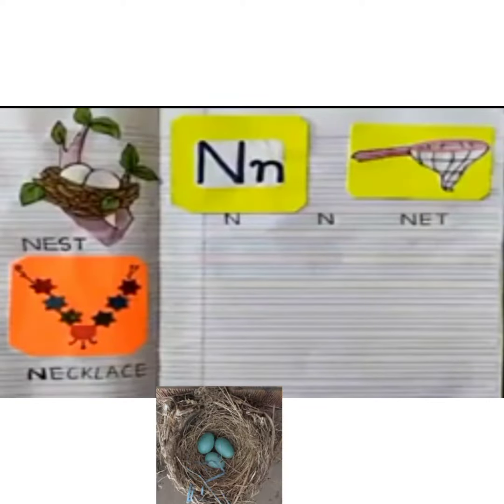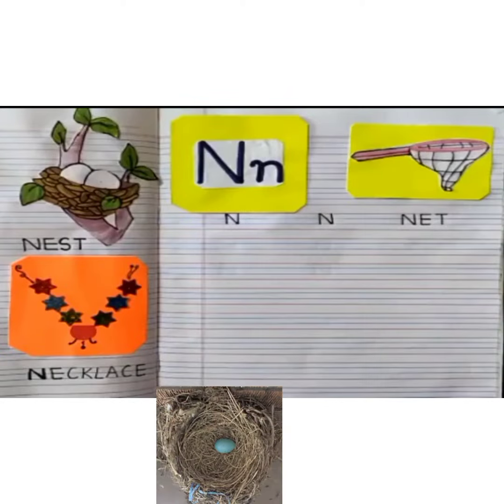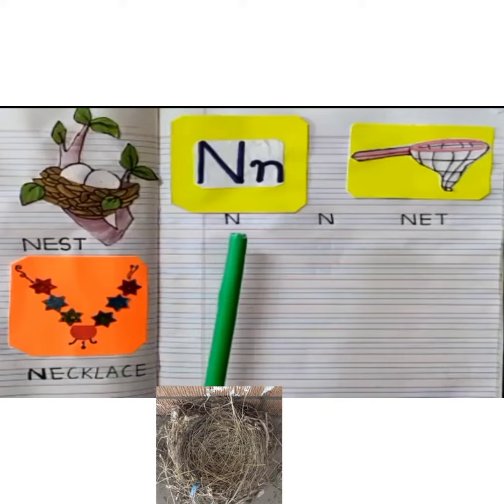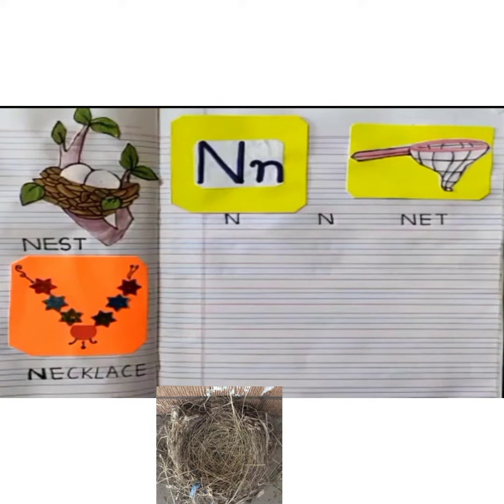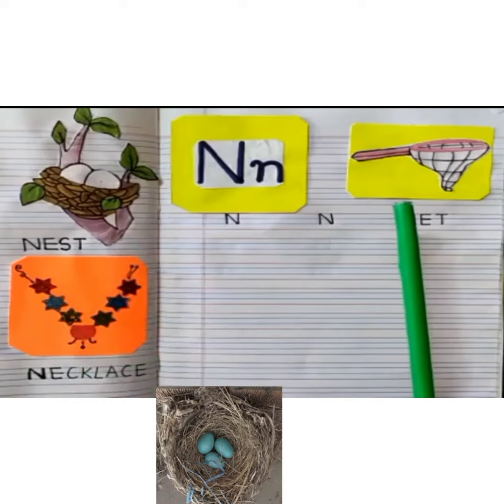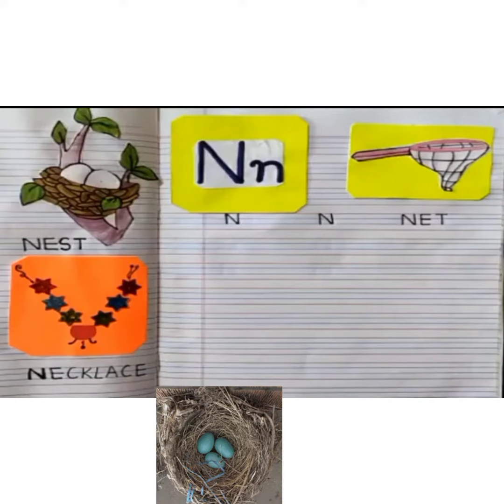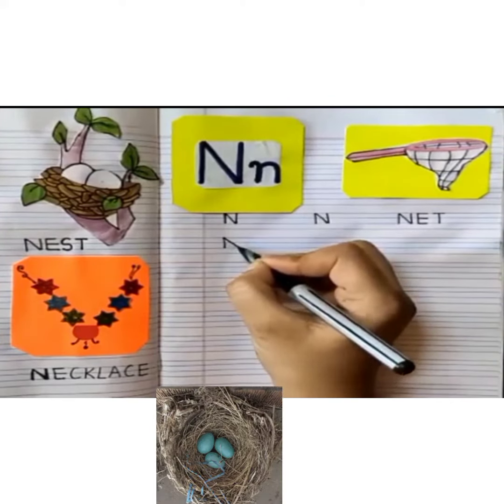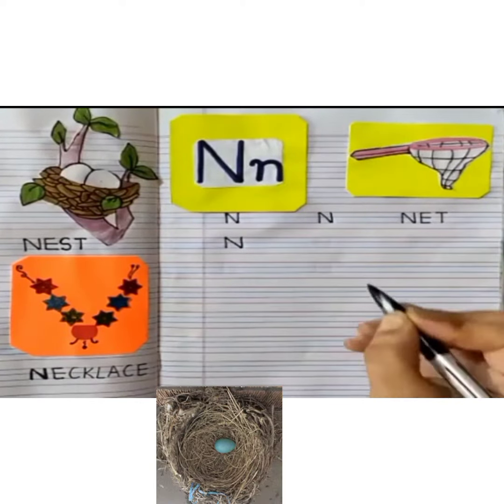letter n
letter n a for apple, english alphabets, english phonics, abcd alphabets, अ से अनार, क से कबूतर abcd songs,

1) अ से अनार आ से आम, अआइई, a se anar, aa se aam, Hindi varnmala, Hindi swar, Phonics, k se kabutar
(2) अ से अनार a se anar aa se aam | hindi rhymes in hindi varnamala for children song
(3)अ से अनार, a se anar hindi varnamala phonic song nursery rhymes for kids
(4)क से कबूतर ख से खरगोश, हिंदी वर्णमाला, अ से अनार आ से आम, a se anar, k se kabutar, कखग, हिंदी
(5)हिंदी वर्णमाला, बालगीत, हिंदी व्यंजन, क ख ग, अ आ इ ई, व्यंजन, vowels, क से कबूतर, ख से खरगोश, KES
(6)क से कमल ख से खरगोश, ग से गधा घ से घंटी, क से कबूतर ख से खरगोश, अ से अनार आ से आम,कखग,हिंदी वर्णमाला
(7) अ से अनार आ से आम a se anar aa se aam हिंदी वर्णमाला बालगीत hindi rhymes for kids
(8) अ से अनार- a se anar hindi varnamala phonic song nursery rhymes for kids

@Hindi English Kids TV
@ChuChuTV Español

अ से ज्ञ तक song, अ से ज्ञ तक वर्णमाला, अ से ज्ञ तक english, अ से ज्ञानी तक अनाराम, अ से ज्ञ, अ से ज्ञ तक लिखना, अ से ज्ञ तक वर्णमाला in english, अ आ इ ई उ ऊ ए ऐ ओ औ, rhymes, Hindi varnmala, हिंदी वर्णमाला, a se gya tak, A aa i, hindi alphabets, with picture, varnamala in hindi, poem for kids, kids poem, for children, सचित्र, hindi varnamala chart, हिन्दी वर्णमाला उच्चारण, a se anar in hindi, अ से अनार, आ से आम, a to z
a for apple, english alphabets, english phonics, abcd alphabets, अ से अनार, क से कबूतर abcd songs,

1) अ से अनार आ से आम, अआइई, a se anar, aa se aam, Hindi varnmala, Hindi swar, Phonics, k se kabutar